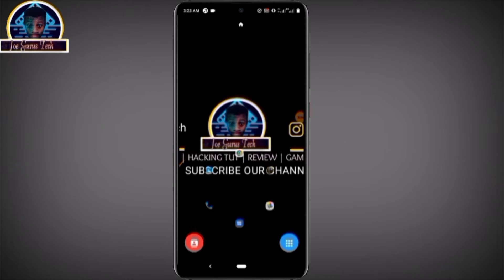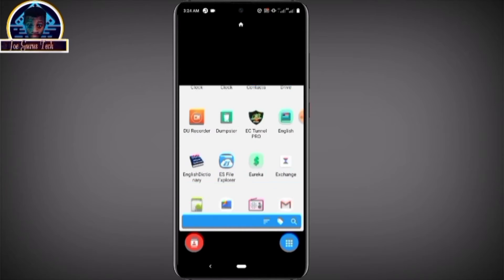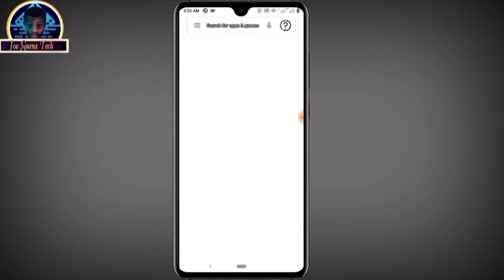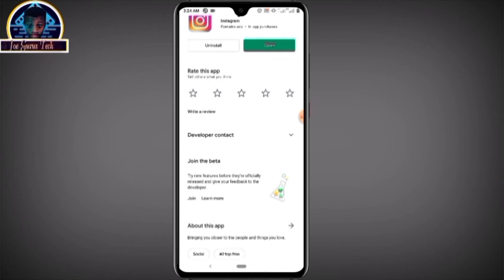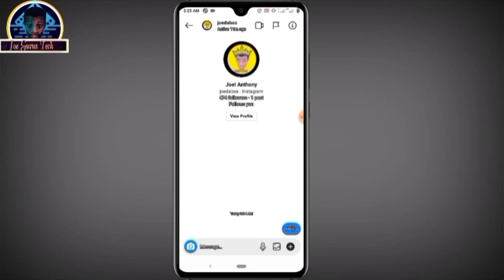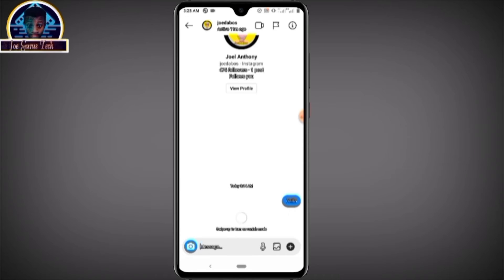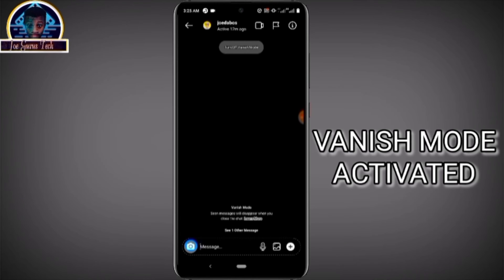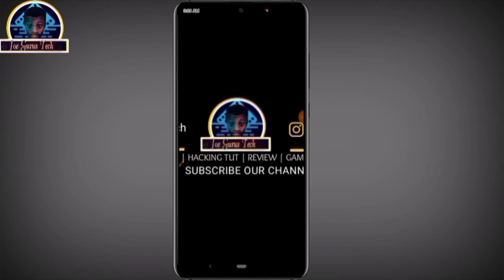What is Vanish Mode in Instagram ENGLISH || How to Turn ON Vanish Mode on Instagram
In this video I am going to show you what you can use INSTAGRAM VANISH MODE Just like the Facebook messenger vanish mode for What is Vanish Mode in Instagram ENGLISH || How to Turn ON Vanish Mode on Instagram

Support here

You may see an external link that may redirect you. But, all from my Channel are safe, tested by me. I will not drop what I've not tested here.

Question ❔❔❔
If you have any questions regarding or this video ❔ Use the comments box.